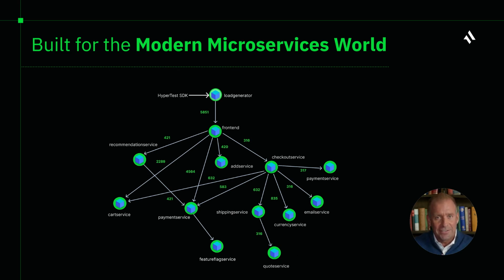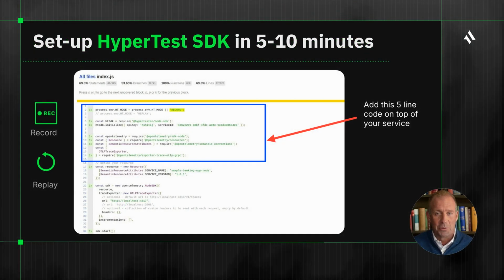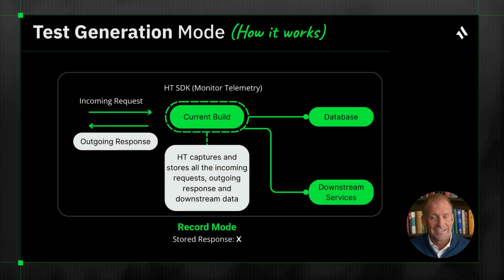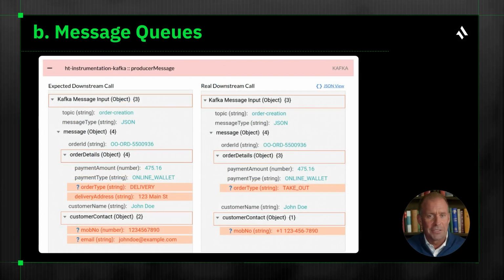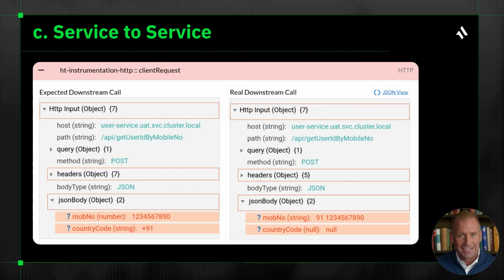Continuous Testing for Modern Backends: The Idea Behind HyperTest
Integration tests that test code, APIs, data layer and messaging layer for distributed backends—Join us as we delve into the concept of HyperTest.

This video explains our motivation for building it and reveals how our integration testing gives us a competitive edge over other autonomous API testing tools.